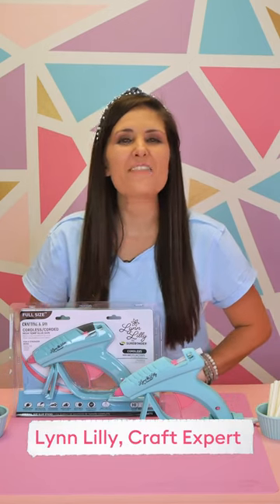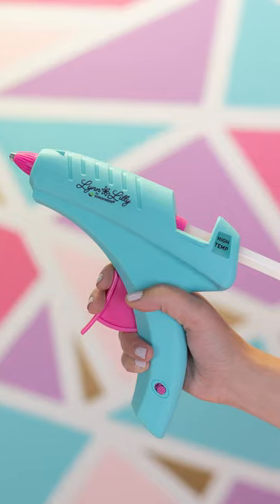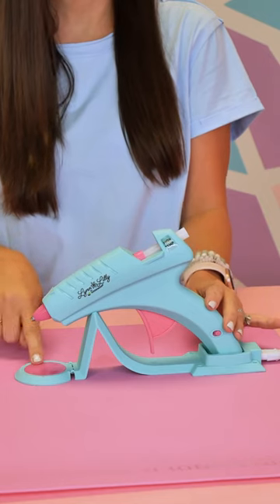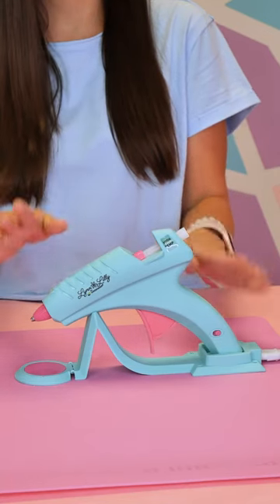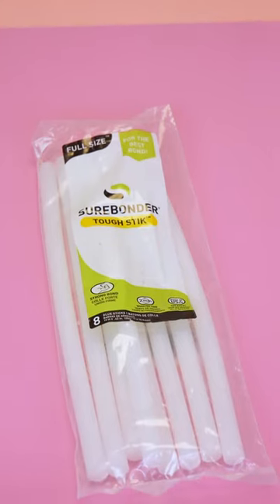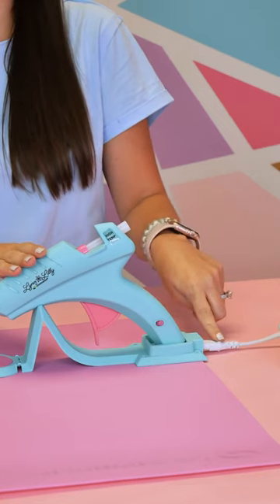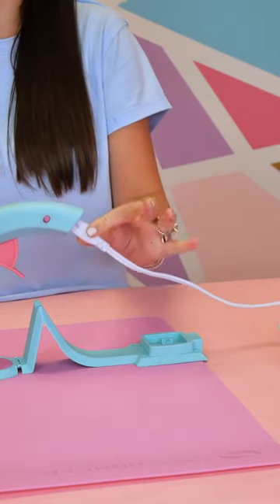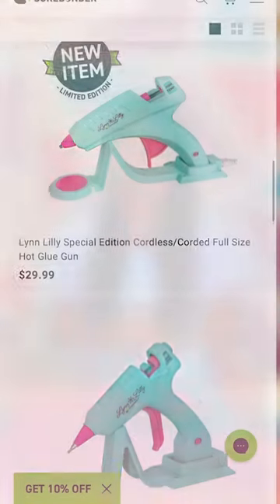WHO MAKES THE BEST GLUE GUNS?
Introducing the newest addition to the Lynn Lilly family! 🎉 Now available in full size, this glue gun is perfect for your bigger craft and DIY endeavors.